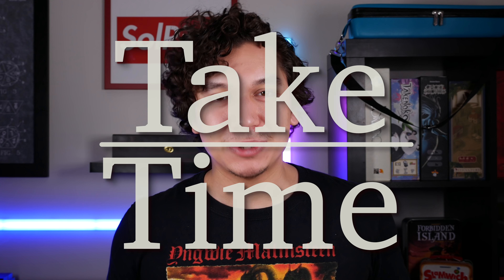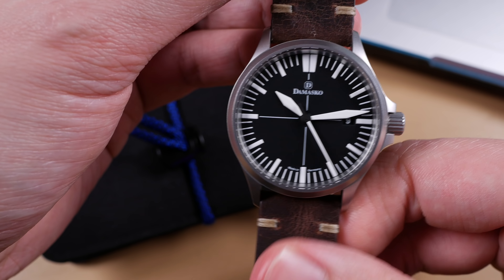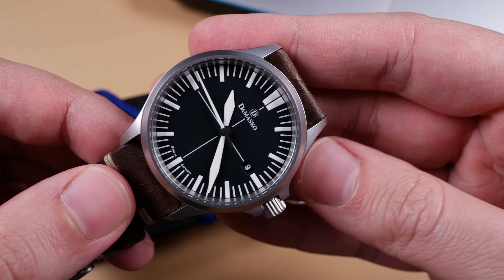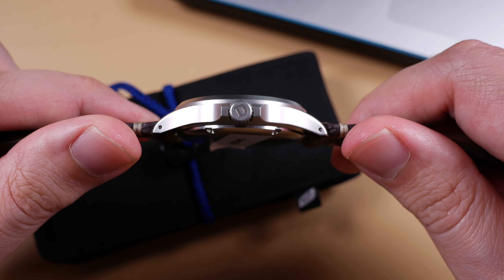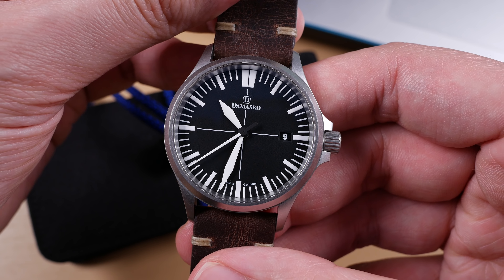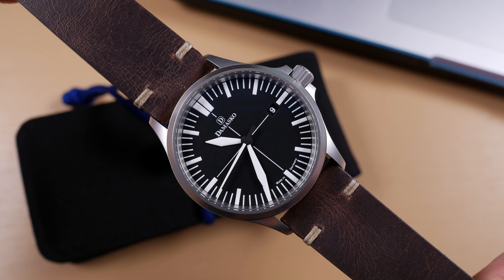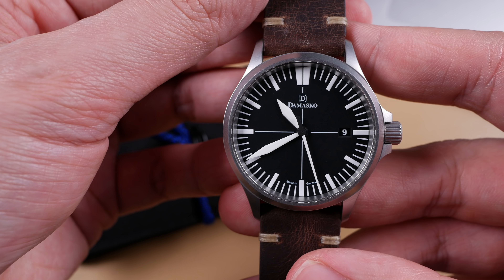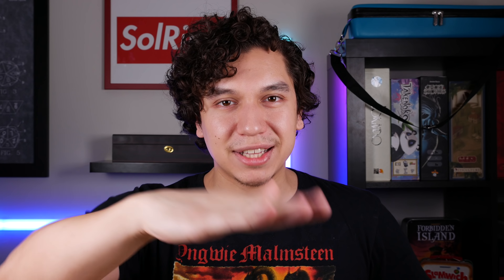Damasko DS30 Series Review - Is This Watch Right For You? - An Excellent $1,000 German Made Watch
Hello and welcome to Take Time, w/Patrick Marlett!

Take a look at this watch and more by visiting